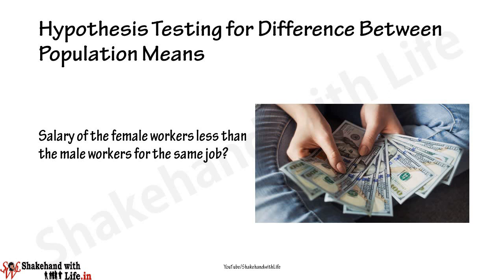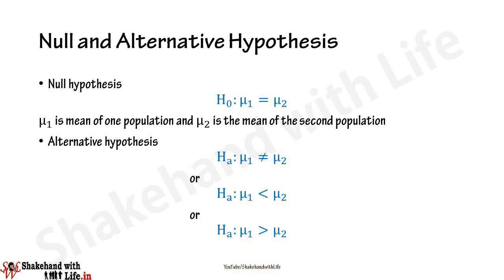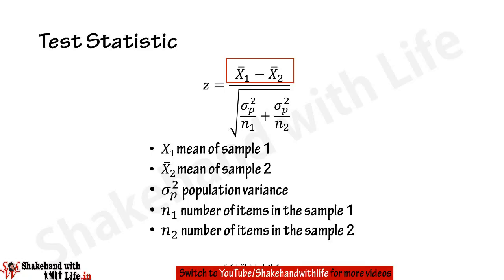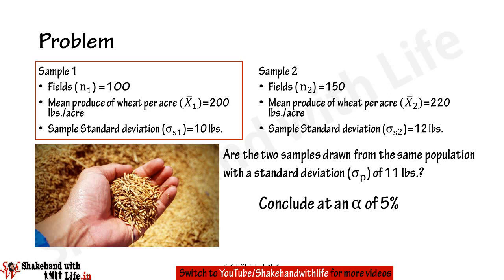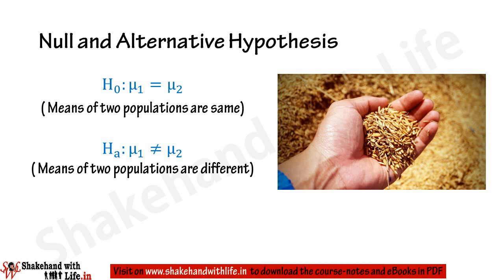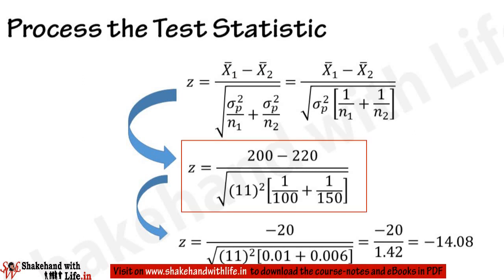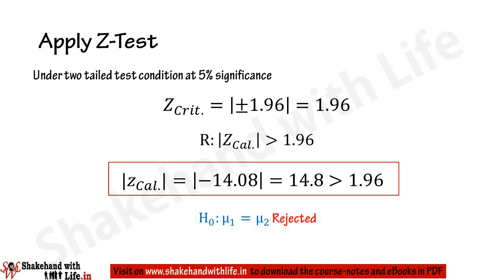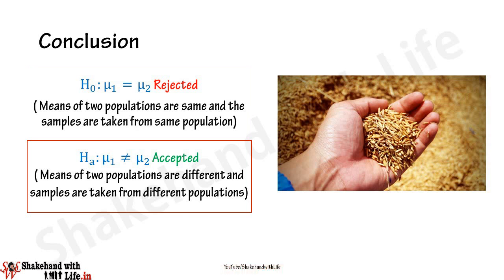Z Test for Two Sample Means with Example Problem | Hypothesis Testing Statistics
PROBLEM
The mean produce of wheat in a sample of 100 fields is 200 pounds per acre with a standard deviation of 10 pounds. Another sample of 150 fields gives a mean of 220 pounds per acre with a standard deviation of 12 pounds.
Can the two samples be considered to have been taken from the same population whose standard deviation is 11 pounds at a 5% significance level?